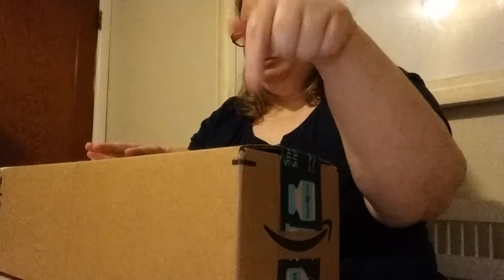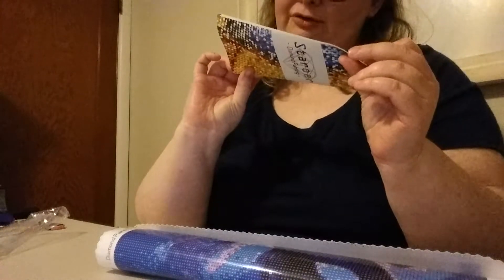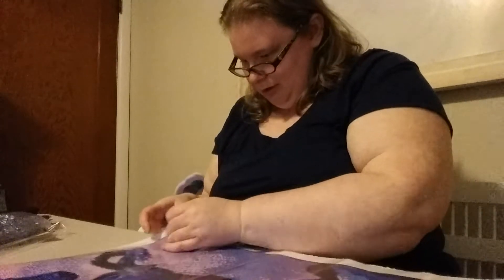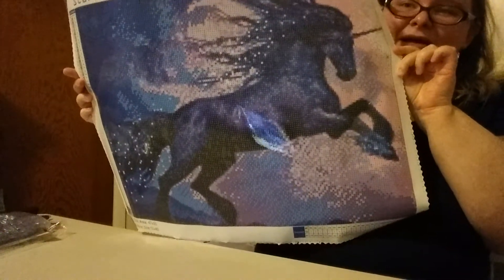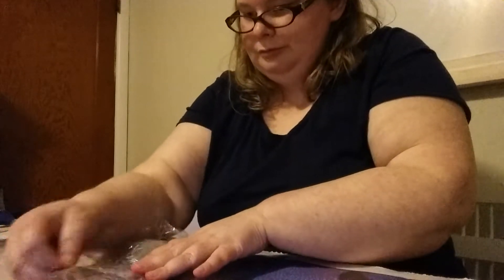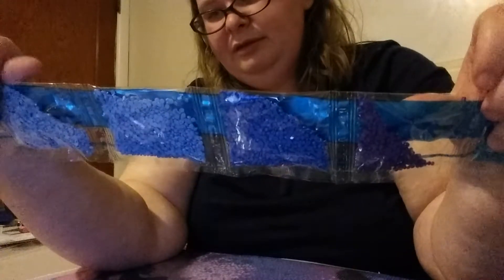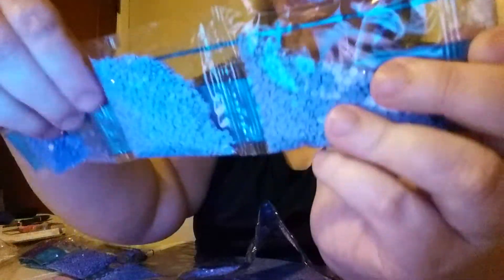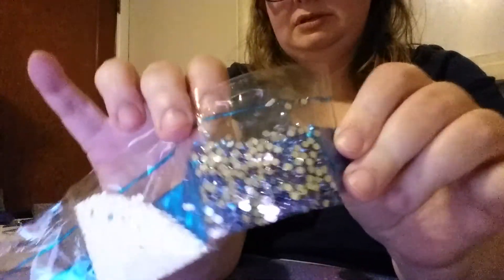amazon unboxing of staroar purple unicorn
ordered april 9
delivered april 12